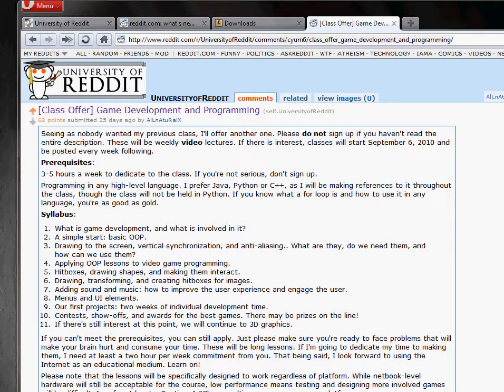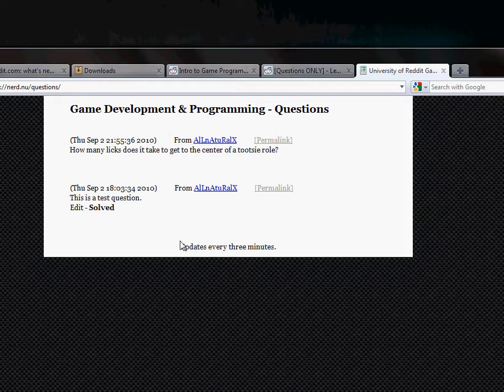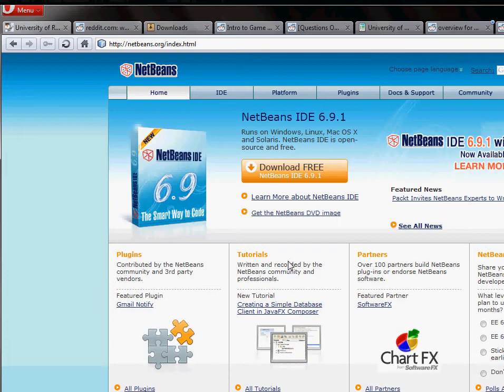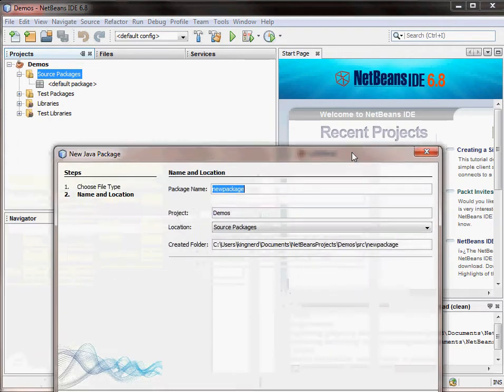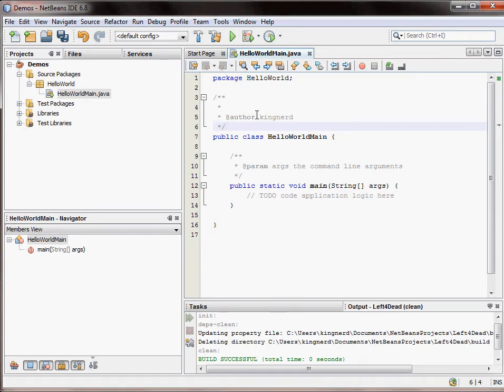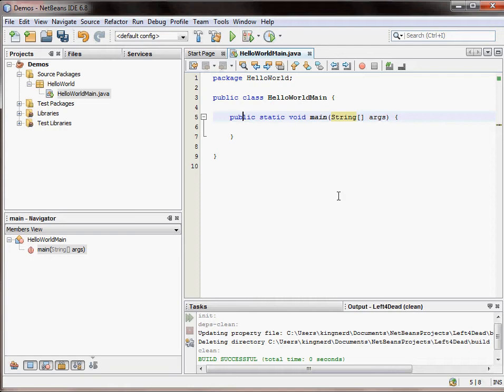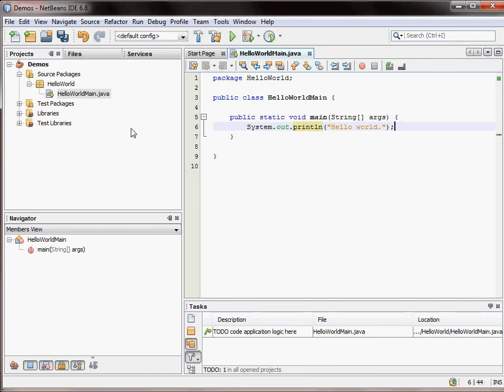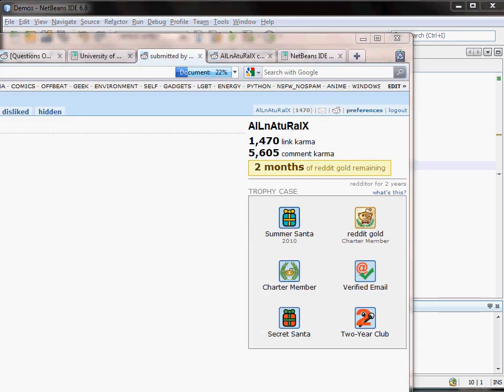Lecture 1: Getting Started & Intros: Game Programming and Development